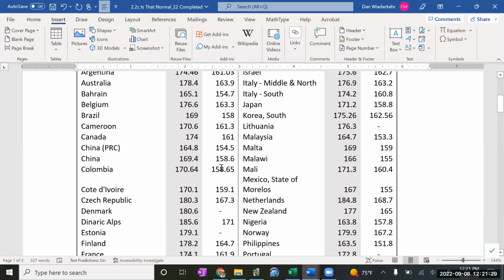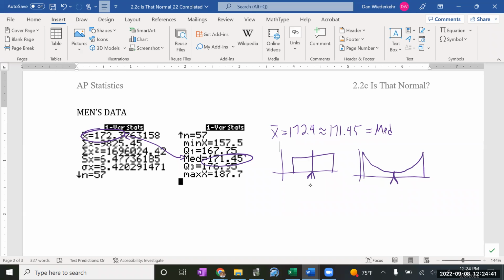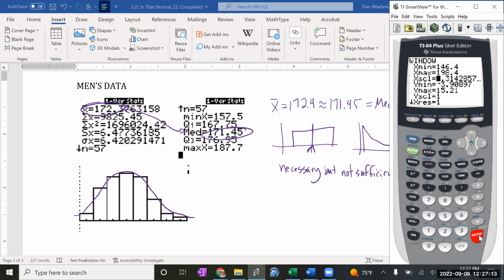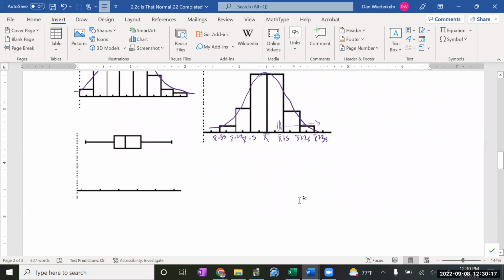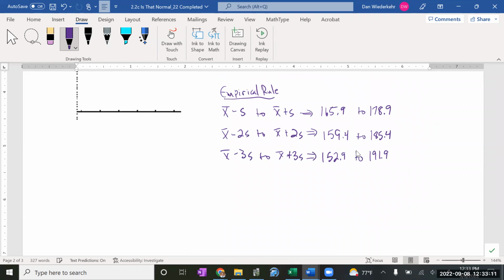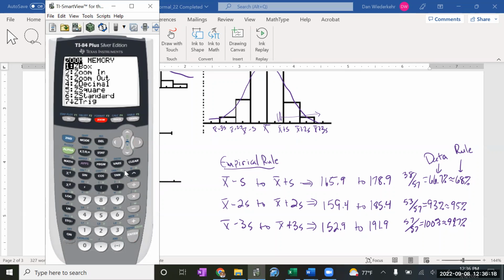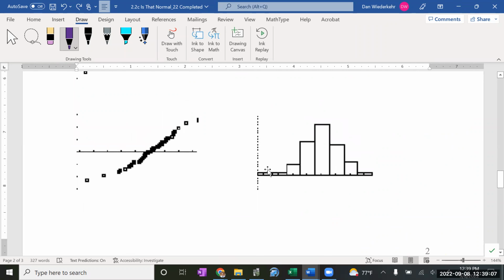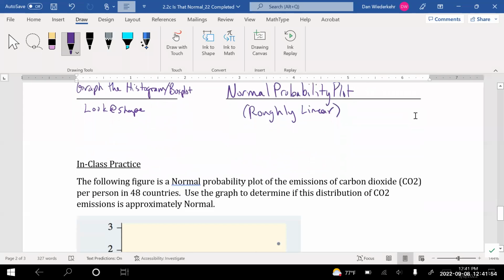Is That Normal?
In AP Statistics, it is a requirement to be able to assess if a distribution is Normal using graphs and the empirical rule.  This video goes through how to do so using a TI-84 calculator.